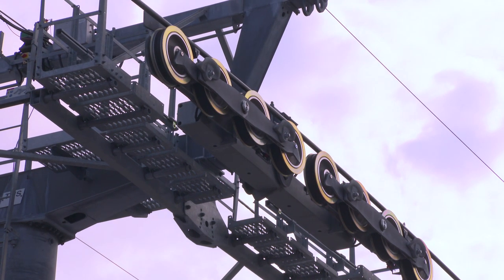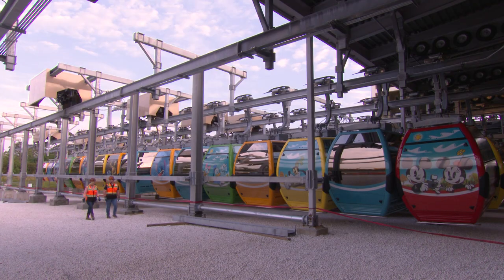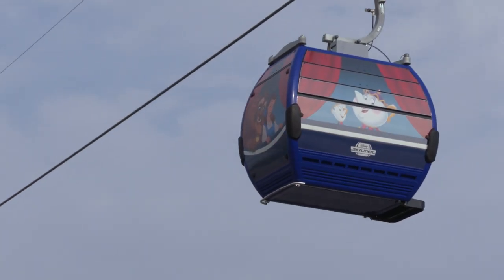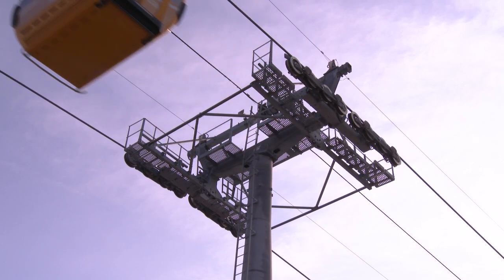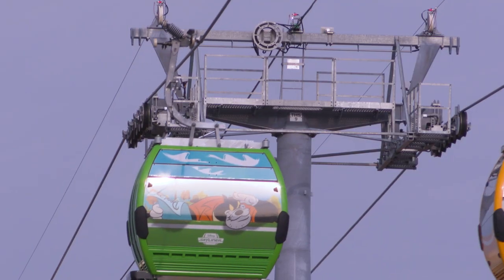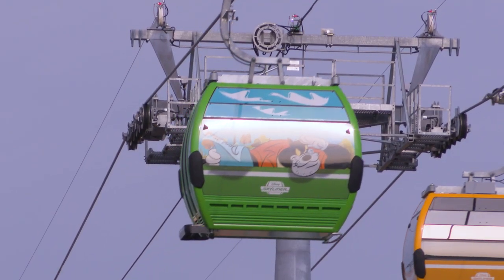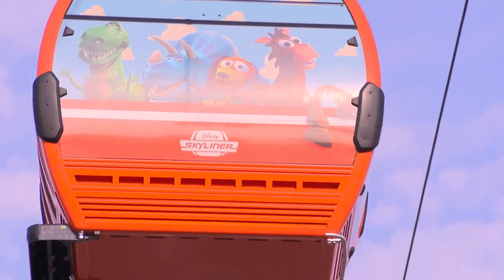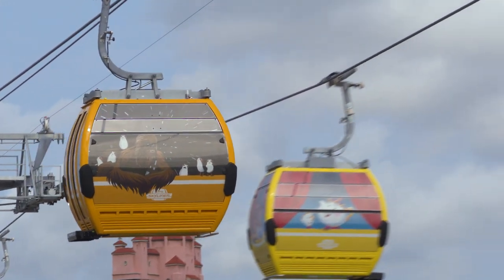Disney Characters Fill the Skies With Unwrapping of 55 Disney Skyliner Gondolas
Did you see them? We unwrapped 55 stunning Disney-themed gondolas for special test runs in another exciting step forward for our Disney Skyliner system that’ll transport guests at Walt Disney World Resort later this fall.